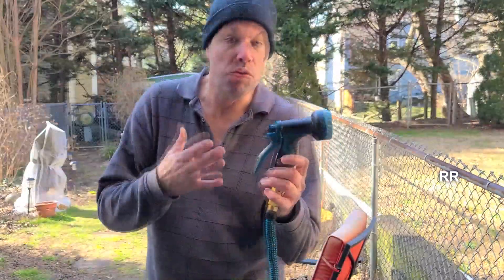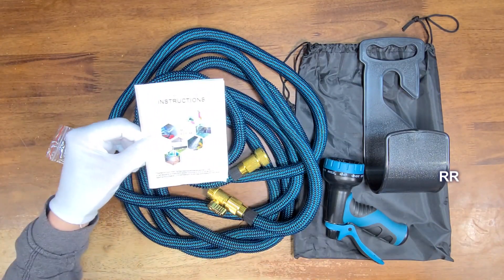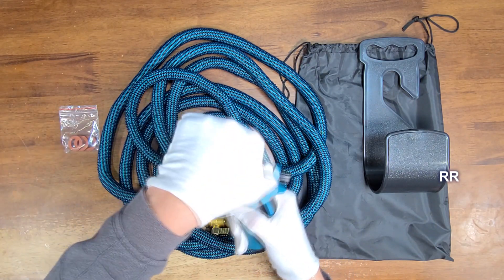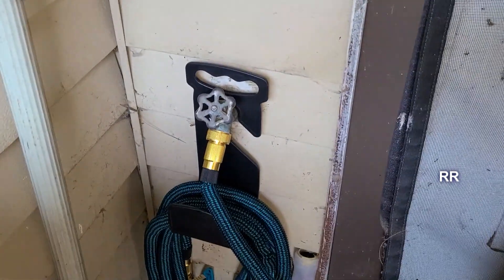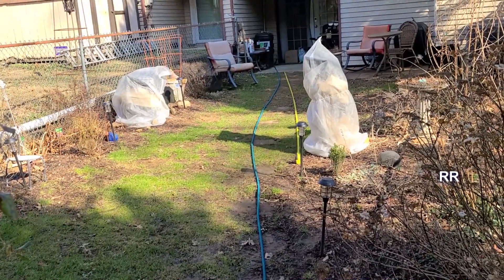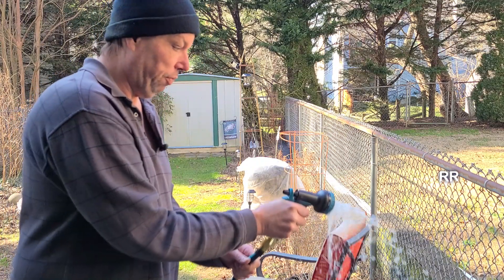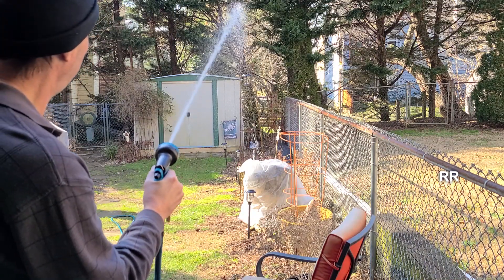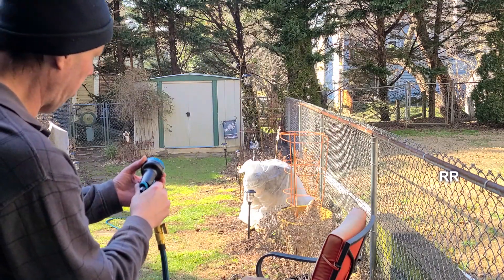WHIMSWIT Expandable Garden Hose, Wow this works great